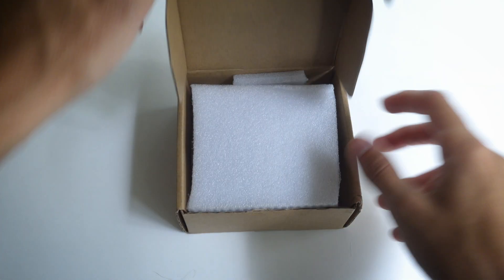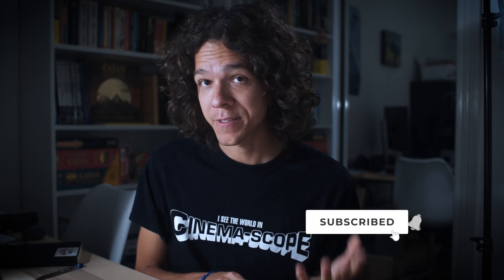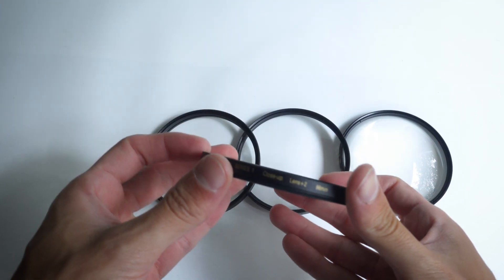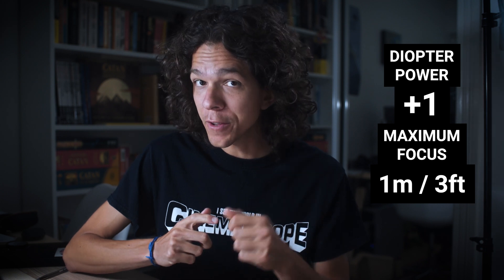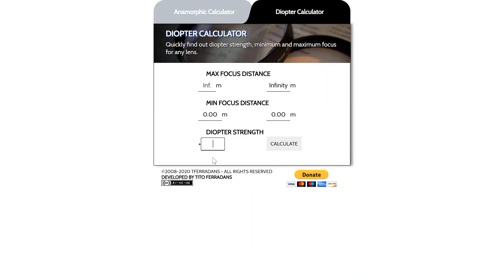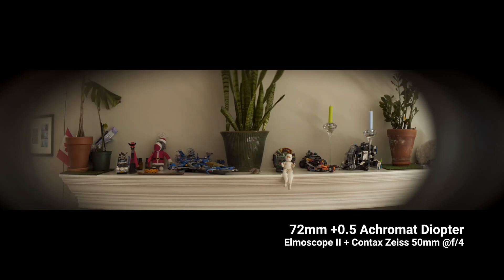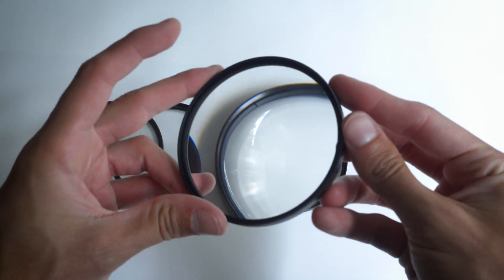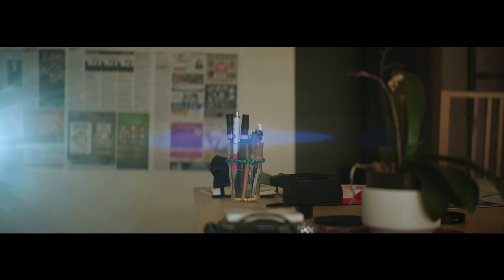Close Focus For Anamorphic - Rapido 86mm Achromatic Diopter +0.5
Rapido offers an 86mm +0.5 achromatic diopter. Do you know what's an achromatic diopter? Check out this review and you'll learn some more about diopters in general!

Get the  86mm Achromatic Diopter +0.5 at Rapido's website

Use the Anamorphic Calculator to get your focusing range when using diopters